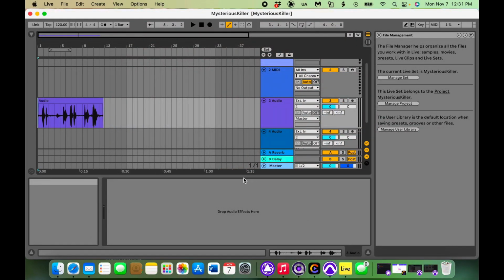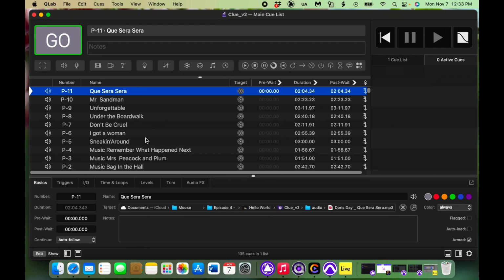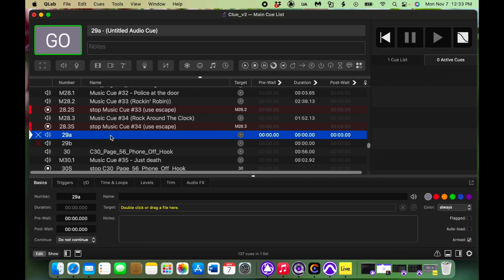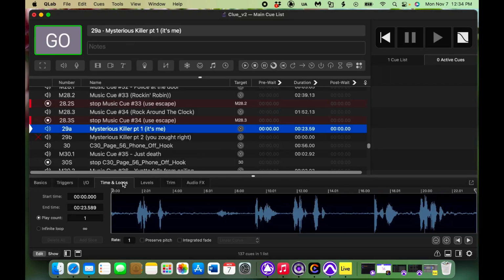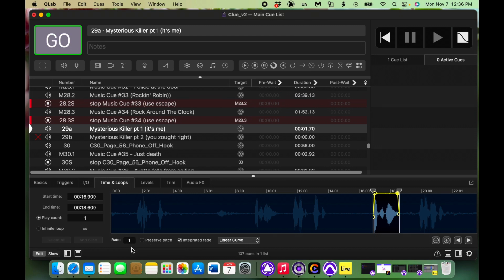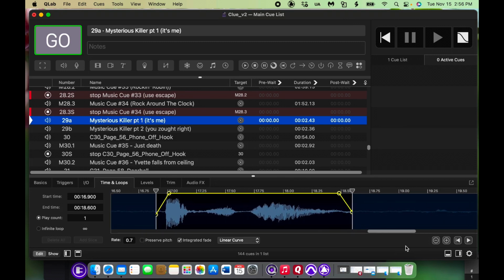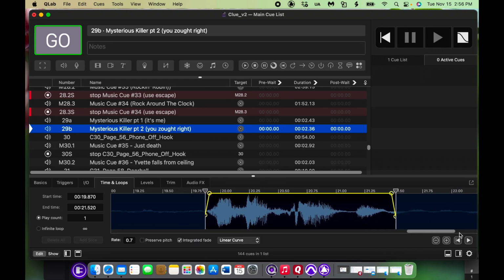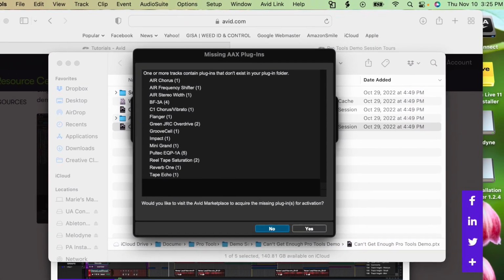Episode 6 - Lost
Things progressed slowly but we made a Clue cue. Plans had to change. Time was lost but it was a good week